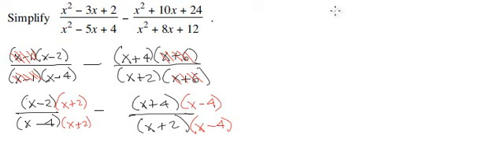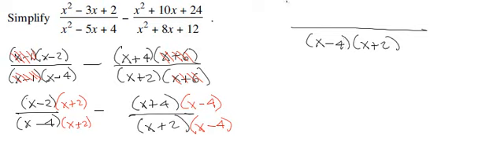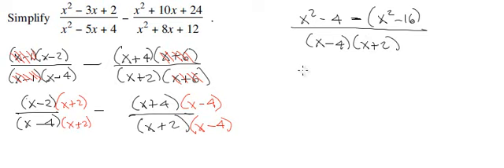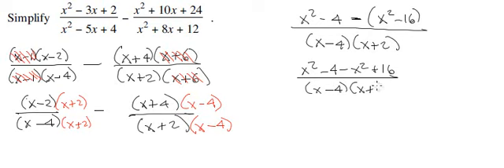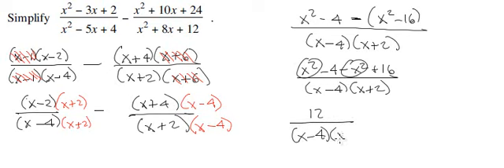6 395 05